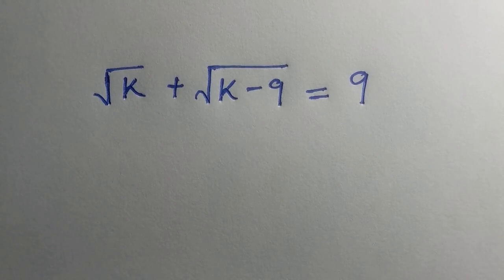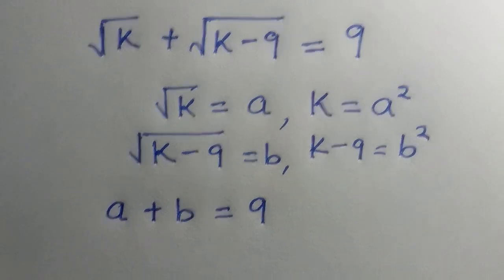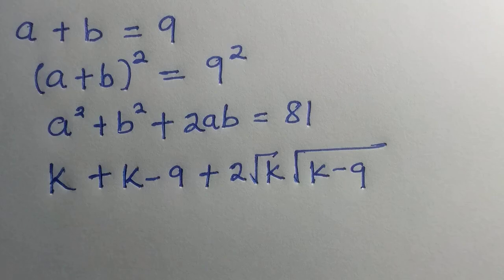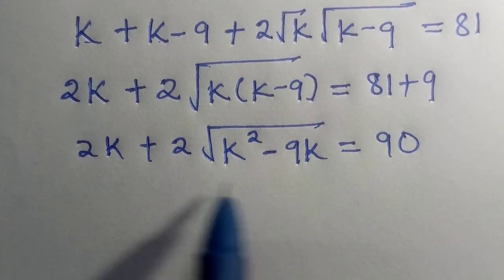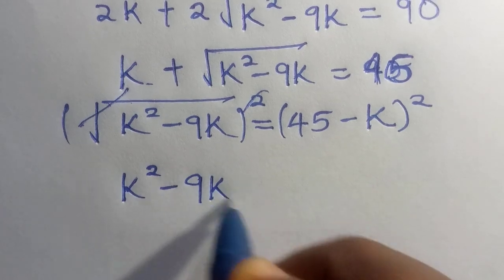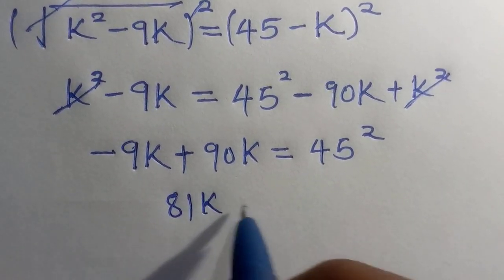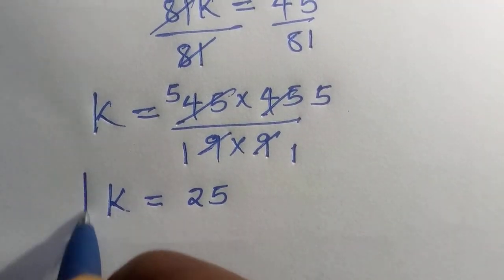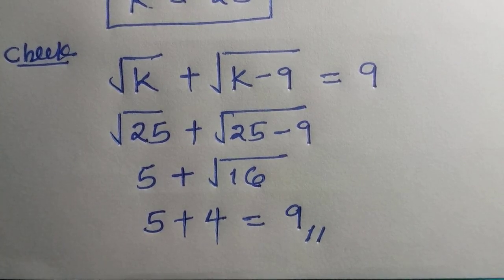A Radical Algebra | what is the value of "k"?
Welcome to Math help desk, where we explain the concept of mathematics in a very simple and comprehending ways that best pleasing our viewers. we are happy having you here❤️🤗. Math is fun, so let's embrace it together. chill 🥰🤸🤸🎉